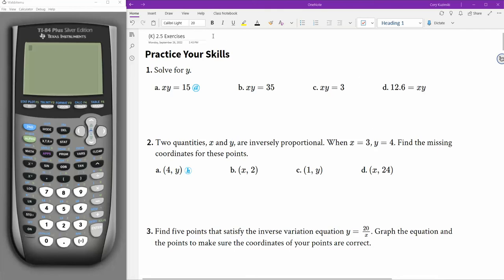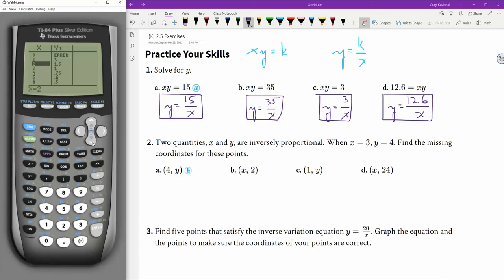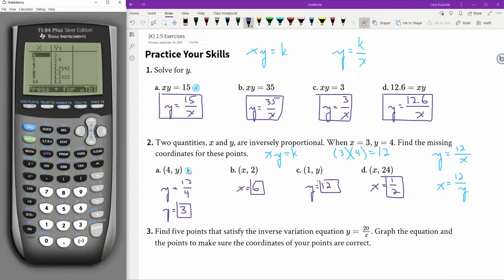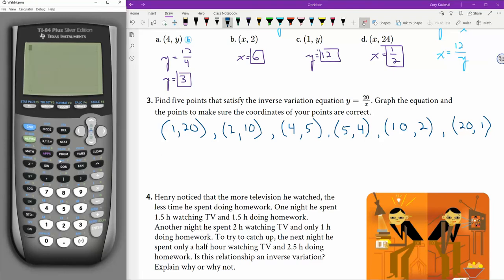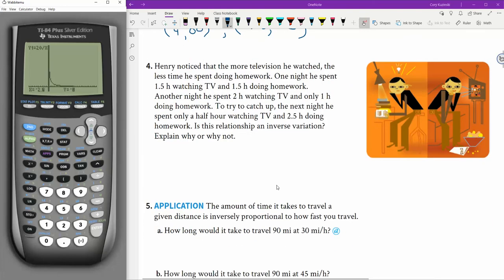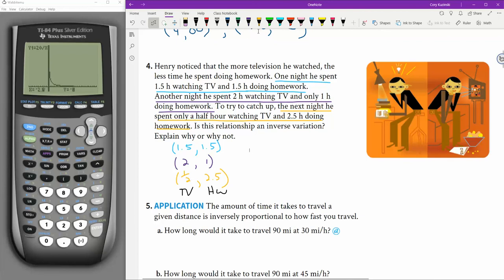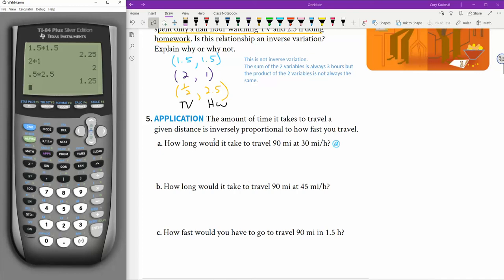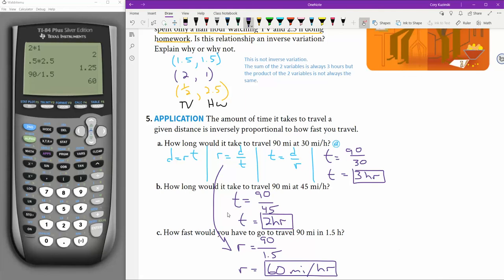2.5 Practice Your Skills Solutions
Discovering Algebra
2.5 Inverse Variation